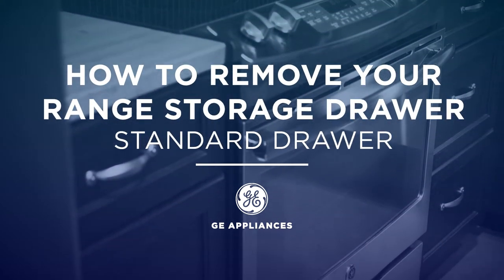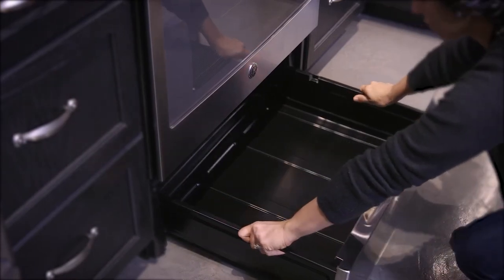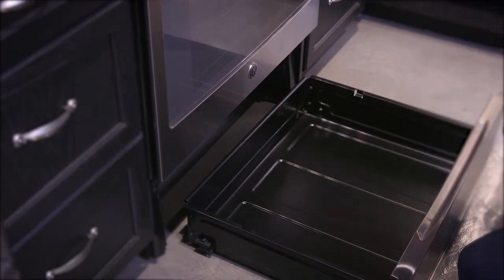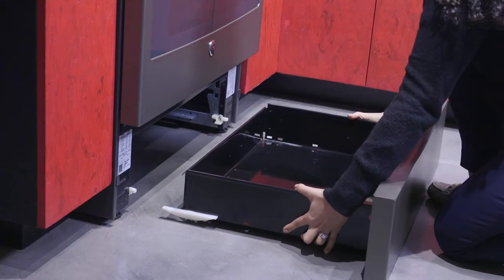Standard Oven Storage Drawer Removal and Installation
How to remove and reinstall a standard storage drawer on a GE Appliances Oven.